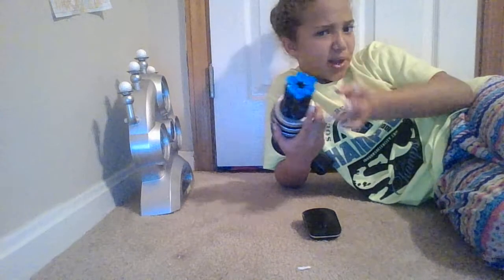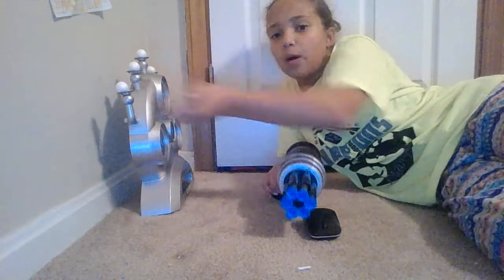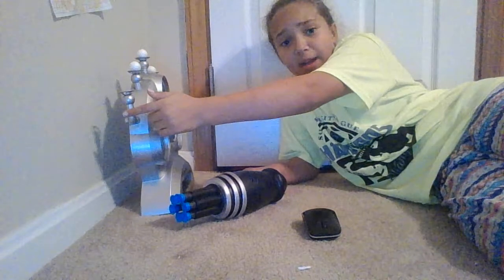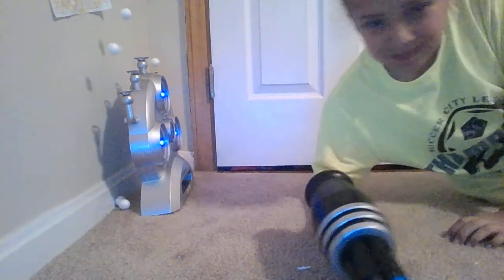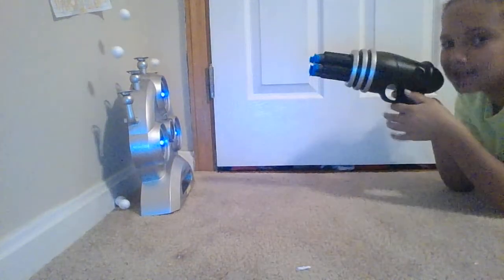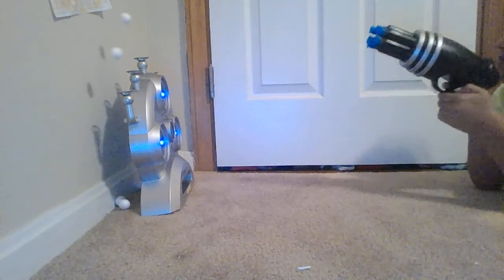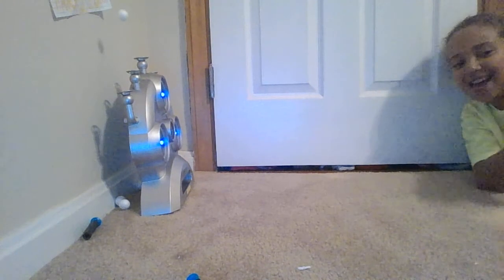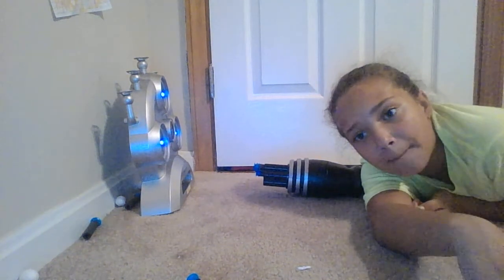Trying To Shoot Balls That Are Floating!!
This Is The Sharper Image Hover Target Game!!